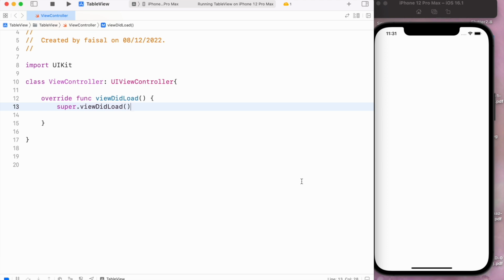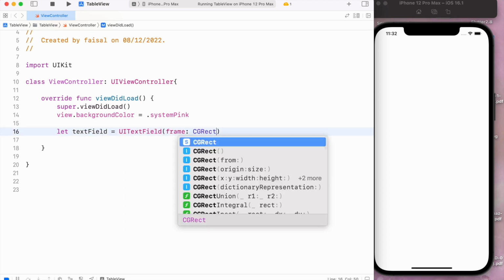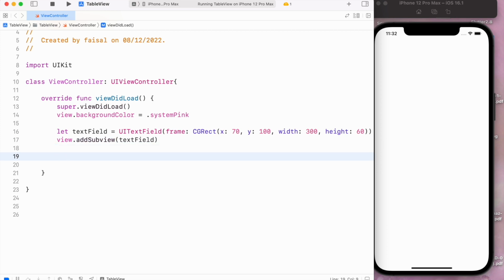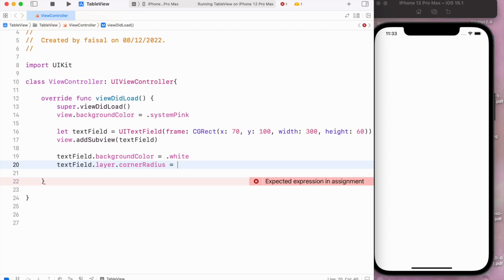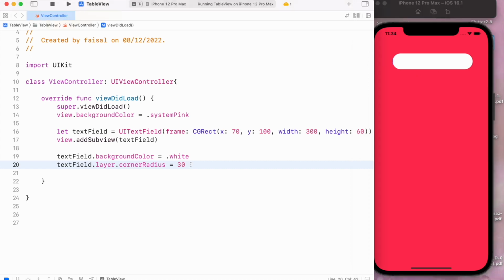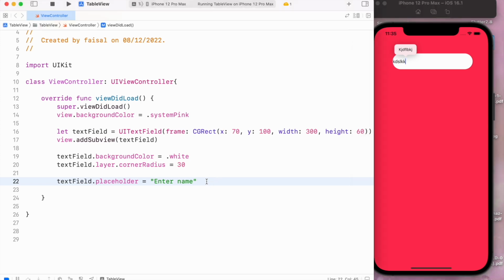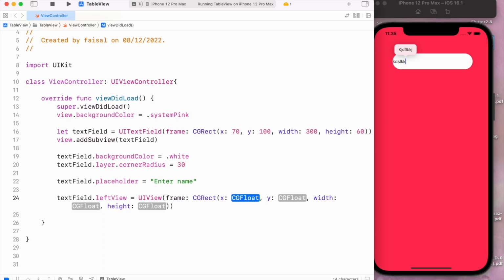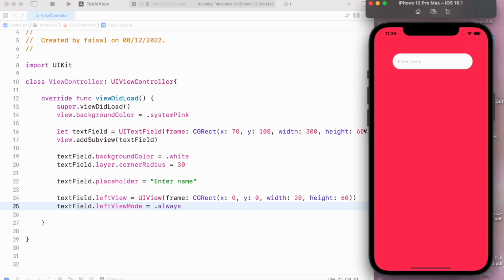Create textfield programmatically in swift - Set corner radius of textfield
In this video you will learn how to create a textfield programmatically in swift. Also how to make it rounded using corner radius property of layer. You will learn to add padding on left side for proper visibility of text inside textfield.